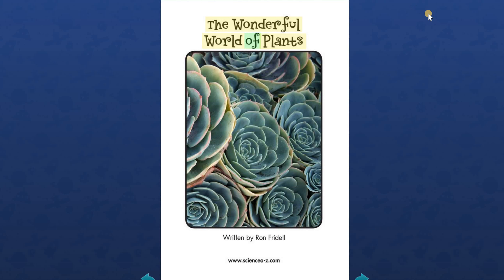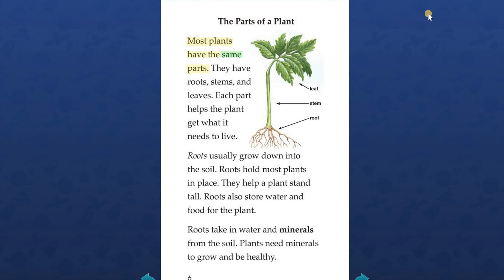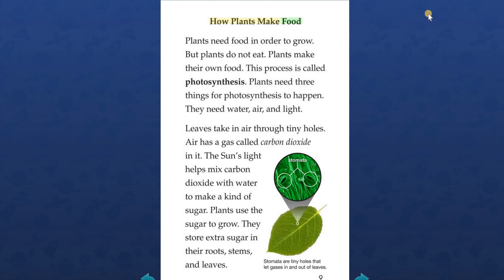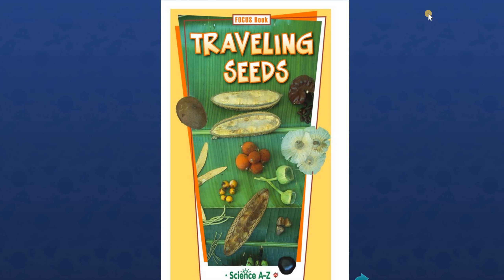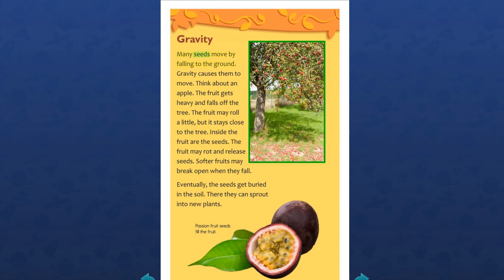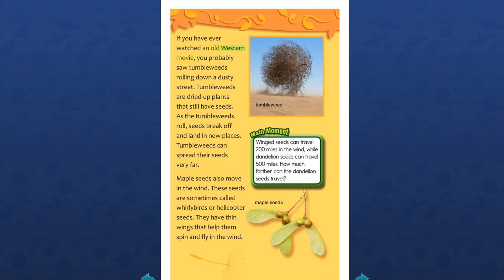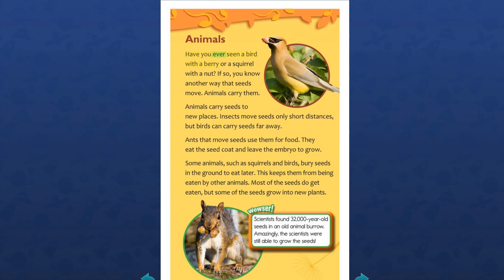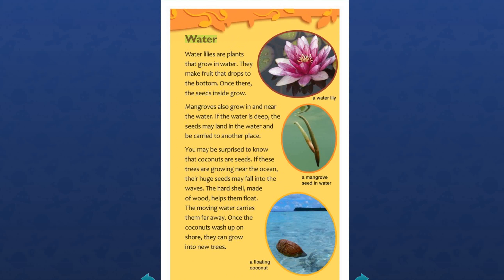Headsprout Learning AZ Level 4 Part III Reading Book and Reading aloud for kids about plans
Learning AZ Level 4 Part III Reading Book e and Reading aloud for kids